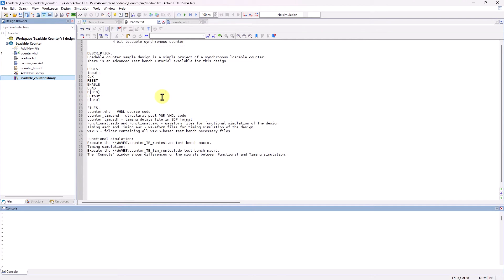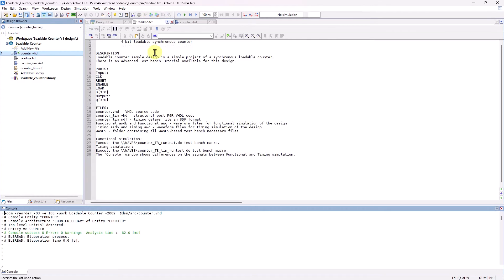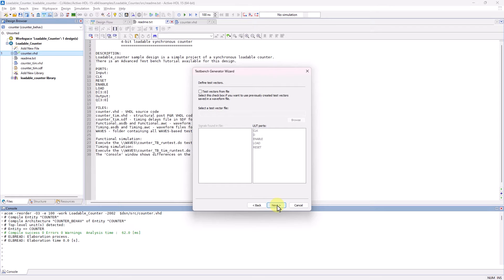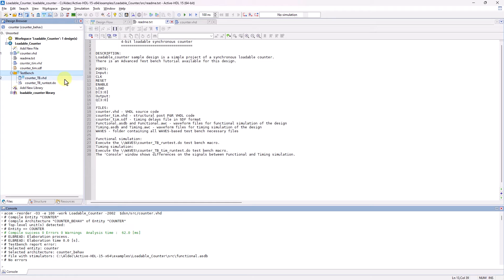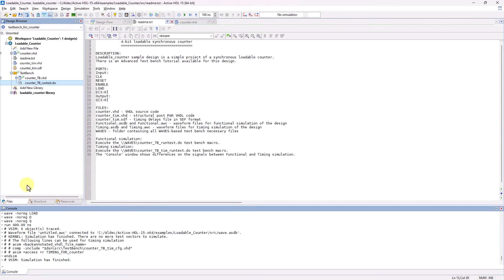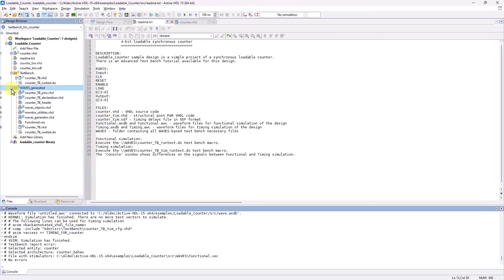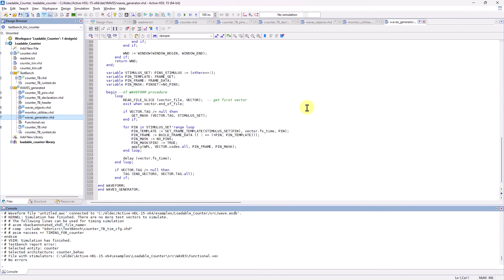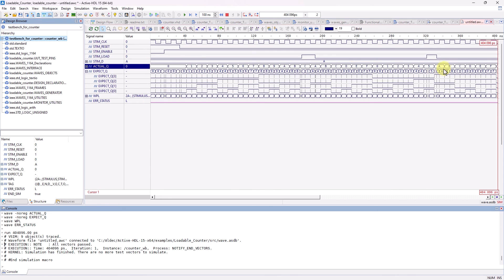4.1 - Active-HDL™ (v15) Tools: Testbench Wizard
Active-HDL provides a tool that automatically generates testbenches and their necessary files called Testbench Wizard. This tool allows for the creation of two types of testbenches: Simple Process and WAVES-based. This video will demonstrate how to access and use the Testbench Wizard to generate those two types of testbenches followed by running each of the generated testbenches.